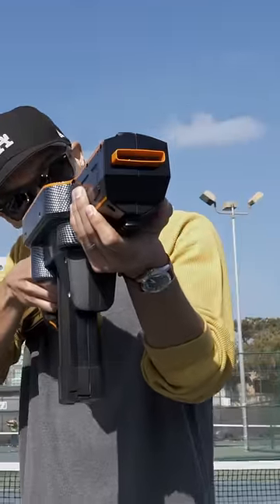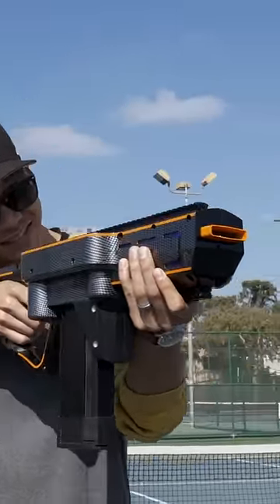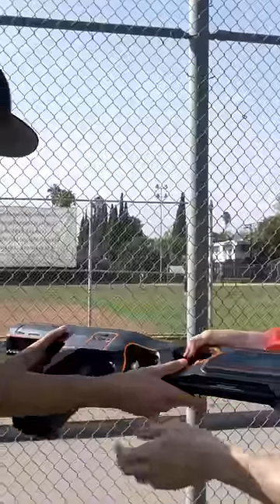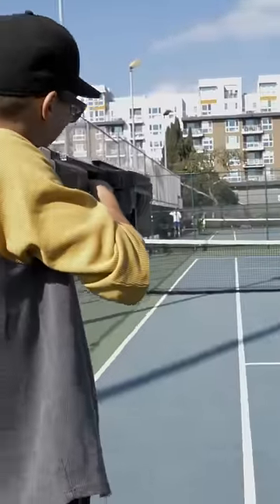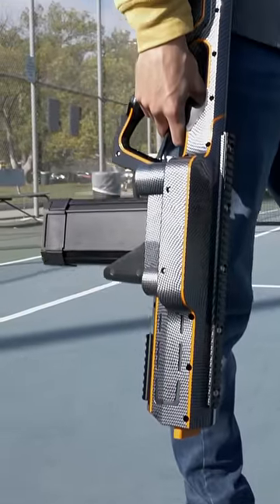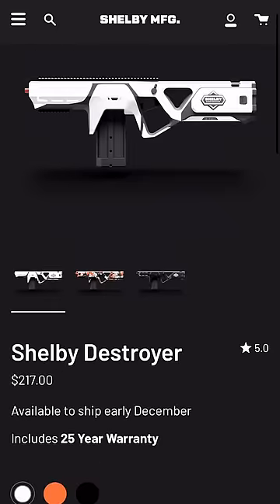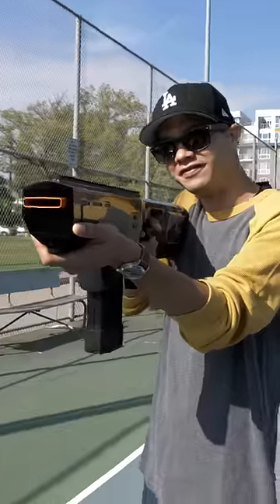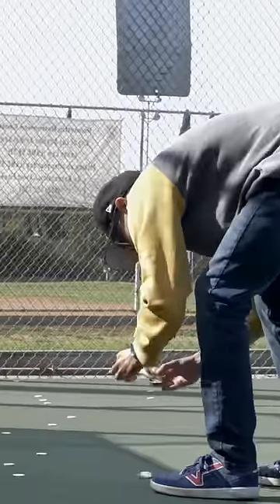This blaster shoots 120 foam discs 120 feet per second (Shelby Destroyer)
The Shelby Destroyer is a rechargeable foam disc blaster that fires automatically or semi-automatically at 120 feet per second. We got a chance to play with it and find out how it feels.